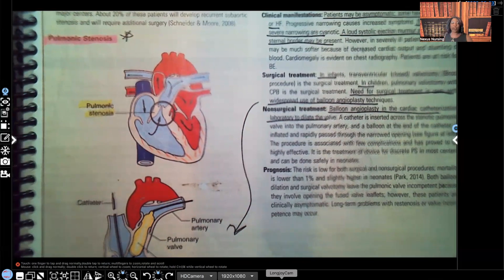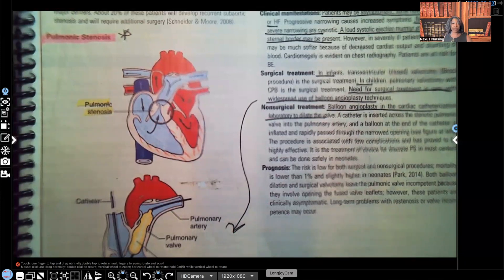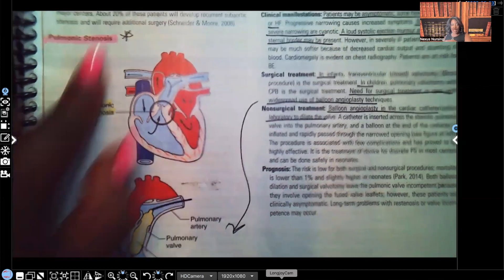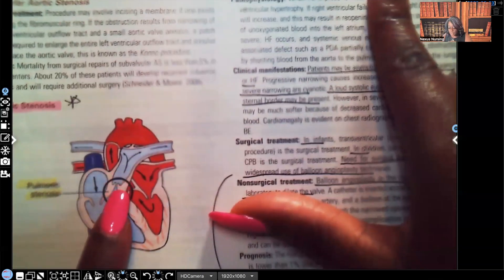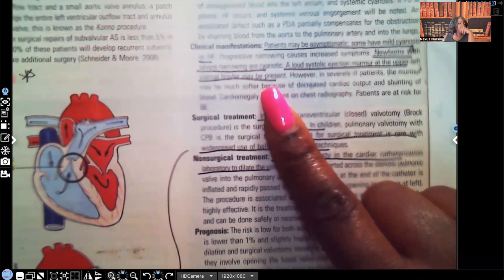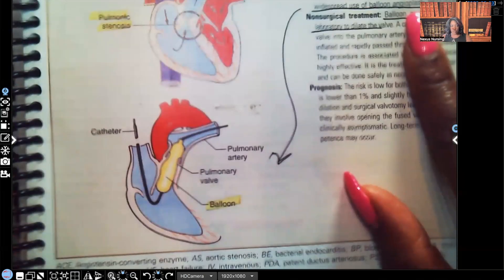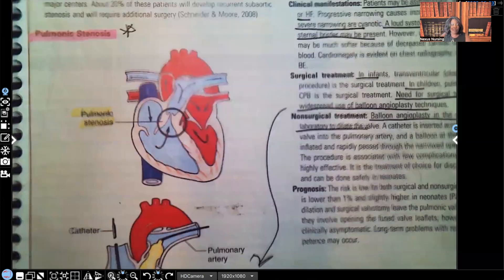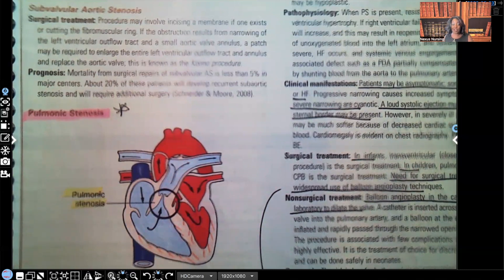Congenital Heart Disorders: Pulmonic Stenosis